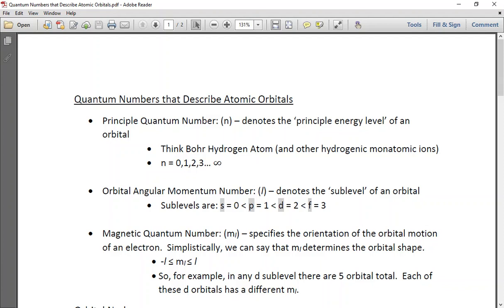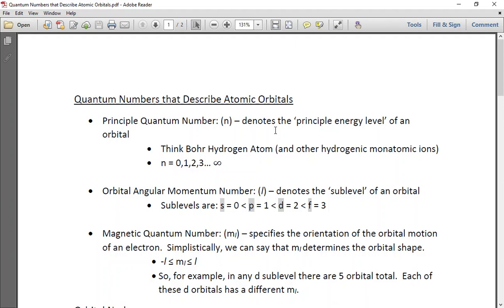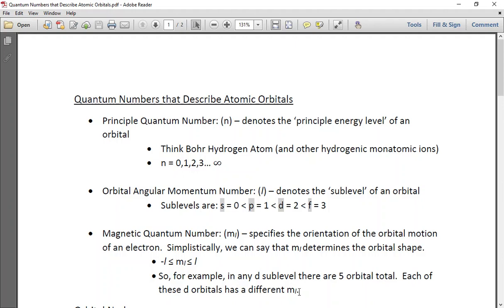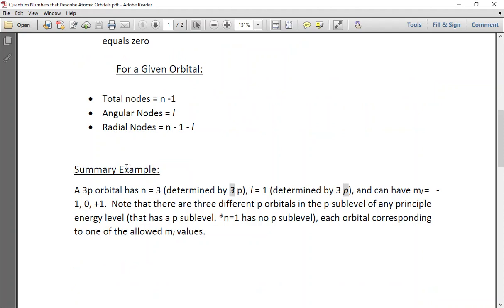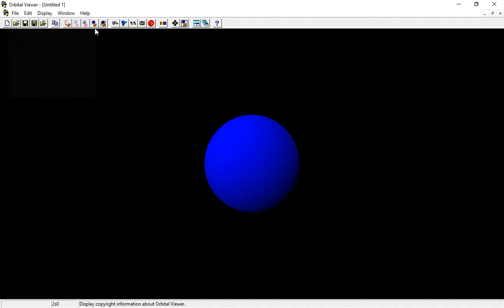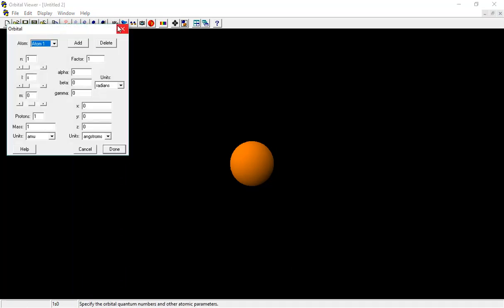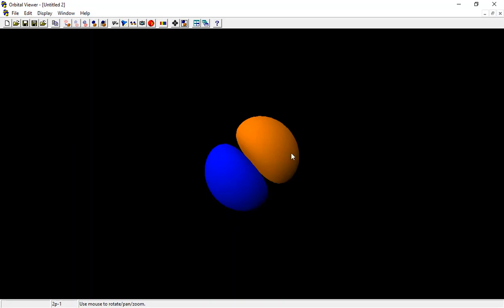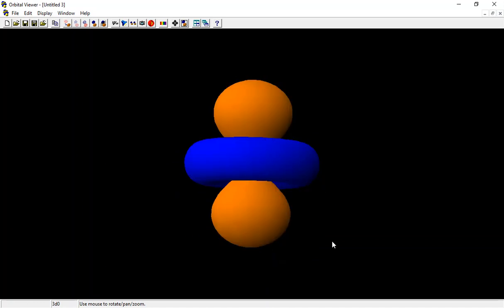Atomic Orbitals: Quantum Numbers and David Manthey's Orbital Viewer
A tutorial on the quantum numbers that describe atomic orbitals coupled with instruction and illustration of orbitals via David Manthey's program 'Orbital Viewer.'